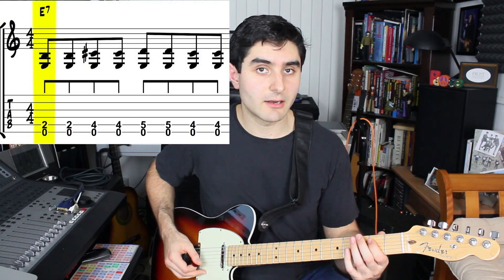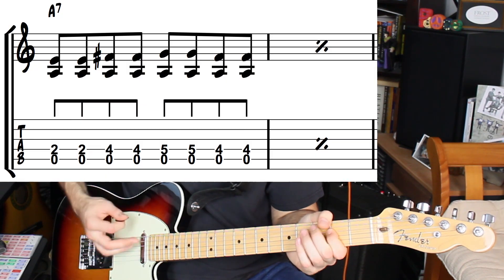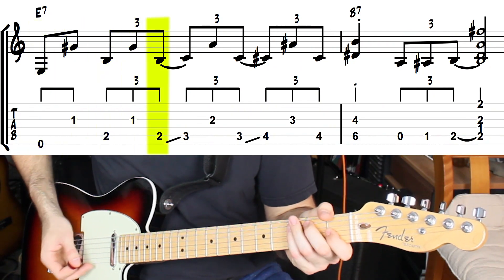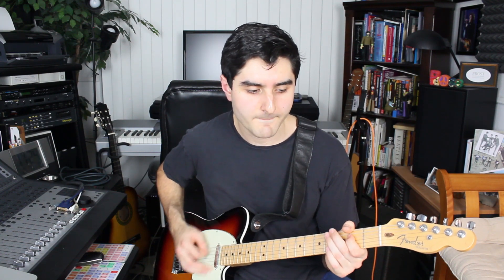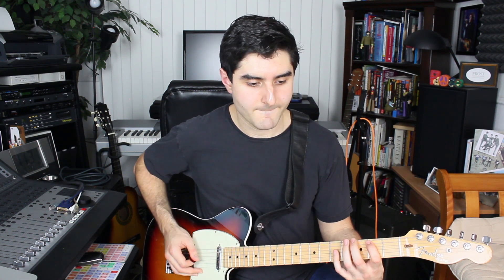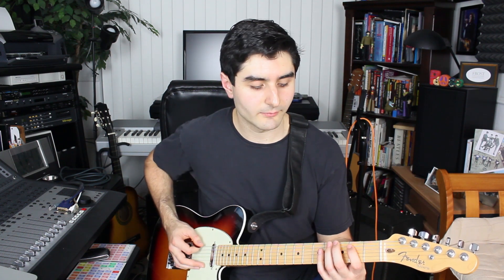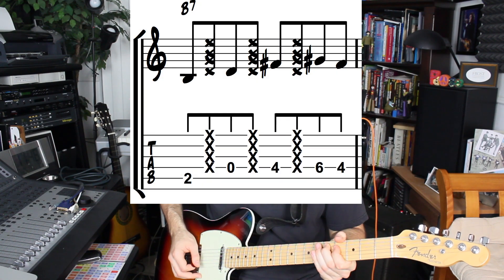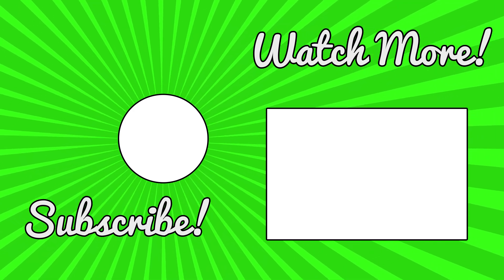4 SRV Blues Guitar Riffs You NEED To Know (Stevie Ray Vaughan Guitar Lesson)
Stevie Ray Vaughan is one of the best and most influential blues guitarists of all time. In this video we’re taking a look at 4 of his riffs that are simple, yet amazing sounding. If you want to play blues or rock guitar, these are absolutely essential riffs to get down.

Riff 1:
This riff is similar to the first riff in the song "Hideaway". This is a fundamental blues shuffle riff, that is easy and very useful to play.

Riff 2: (Also from Hideaway)
Turnaround for blues shuffle. The turnaround occurs in the last two bars of the Blues form, and is a riff designed to take us back to the beginning of the next chorus. This can be plugged in to many contexts.

Riff 3:
From the song Rude Mood. A super fast blues rhythm guitar riff. This riff is GREAT practice for your right hand picking/strumming technique, and will help you shred in your solos as a result!

Riff 4:
The famous Pride and Joy rhythm guitar part. Learn how to GROOVE with this riff that is simple, yet percussive and exciting!